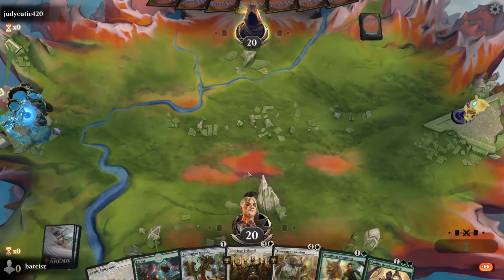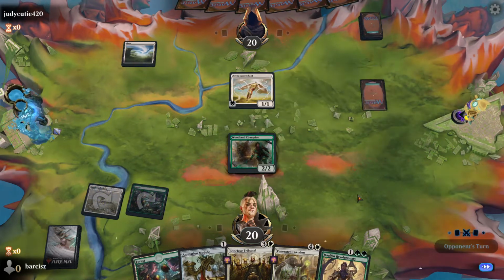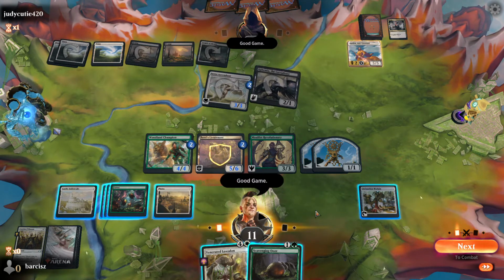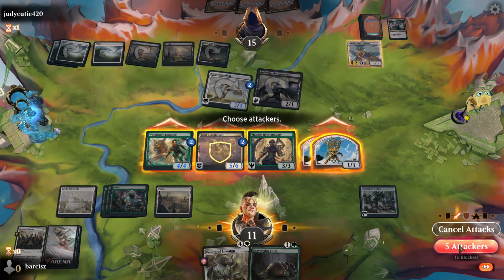Tinkerer's Cube Round 6: Selesnya Counters vs Orzhov Lifegain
In my first approach to January's iteration of Tinkerer's Cube, I went into Green and White very early and later decided on the aggressive +1/+1 Counters archetype. In the sixth round, I played against a White Black Lifegain deck. Drafting, building a deck, and all the games are gathered on this playlist for your viewing pleasure